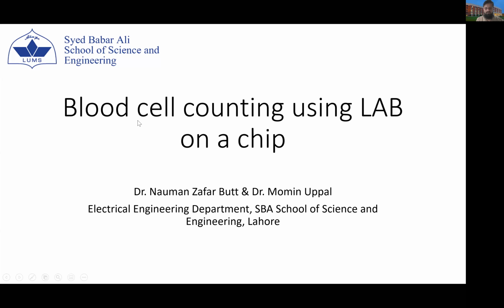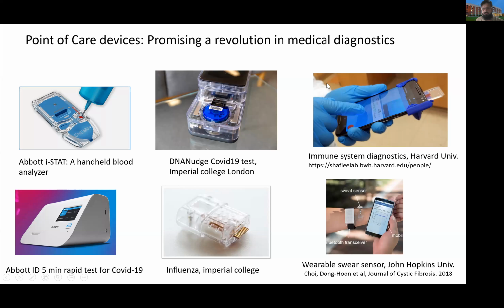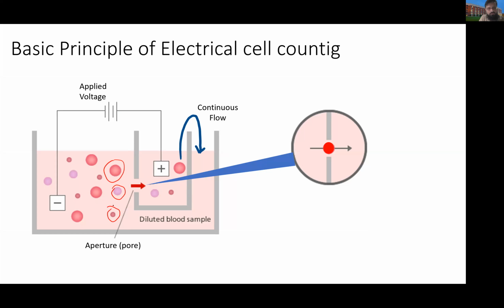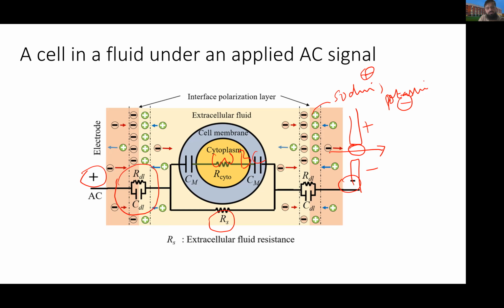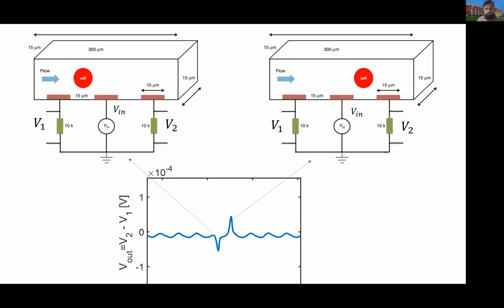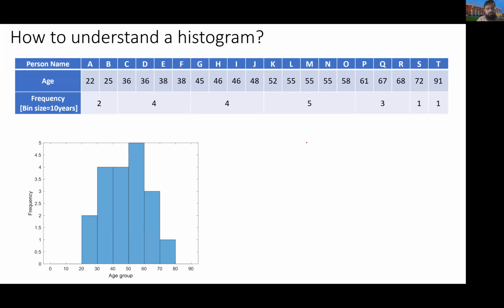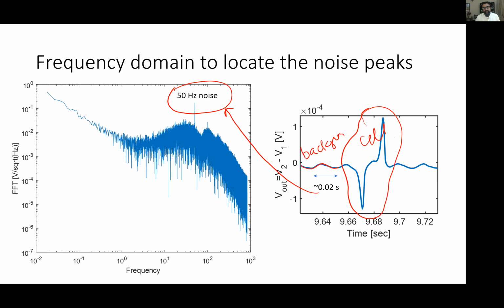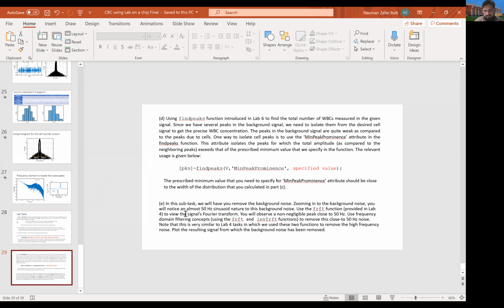EE100 Lab Lecture 7 - Blood Cell Counting using LAB on a Chip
EE100 - Engineering Laboratory, Fall 2020 at LUMS.
Lab 7 Lecture - Blood Cell Counting using LAB on a Chip